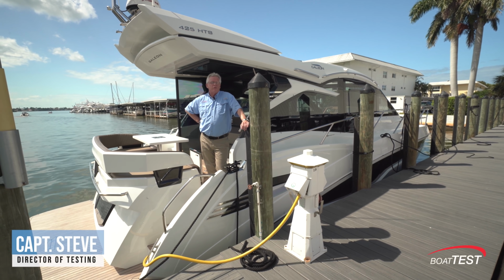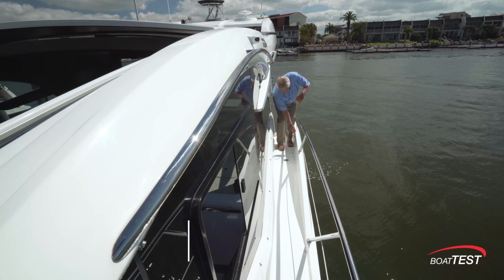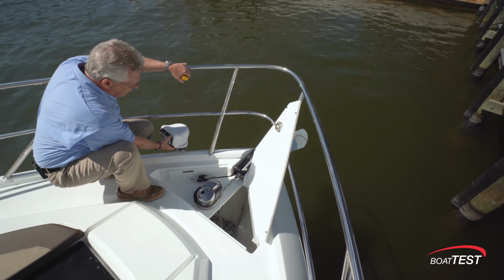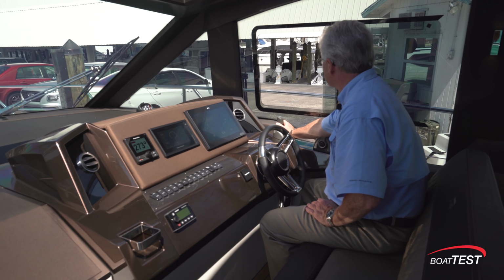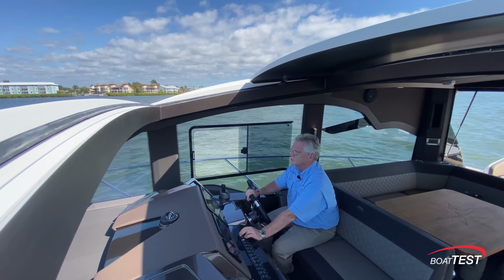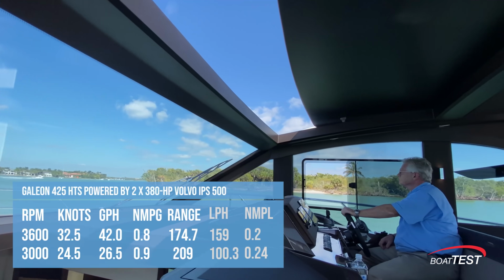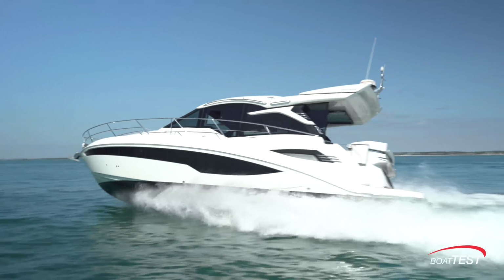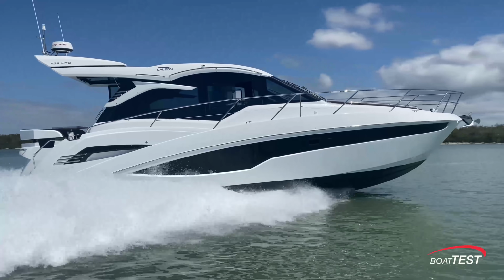Galeon 425 HTS (2021) - Test Video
Galeon Yachts has enjoyed a huge success run with its 485 HTS, but customer feedback has shown that a smaller model, with the same features, was definitely called for. So, the design team set to work at the drafting table and came up with the model 425 HTS and it was an instant success.

For our in-depth Captain’s Report, test data and more on the 425 HTS,